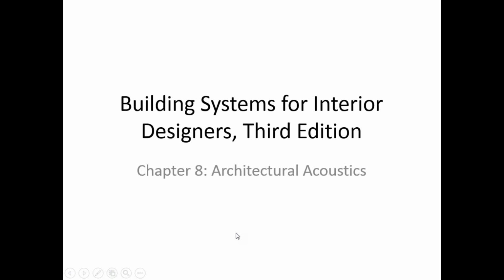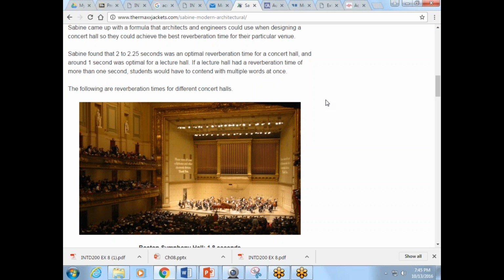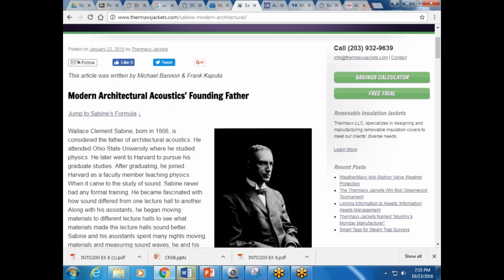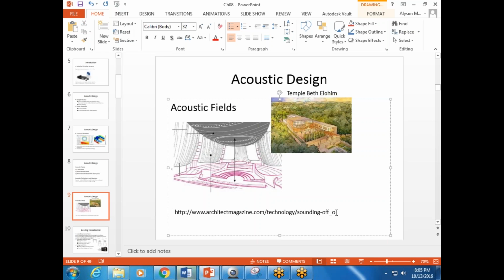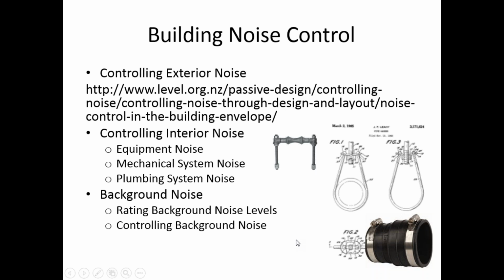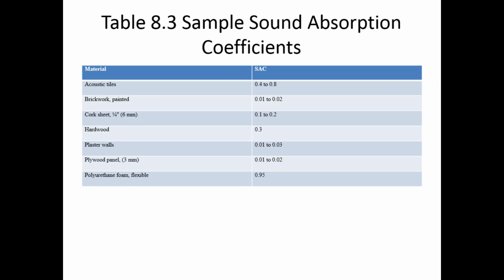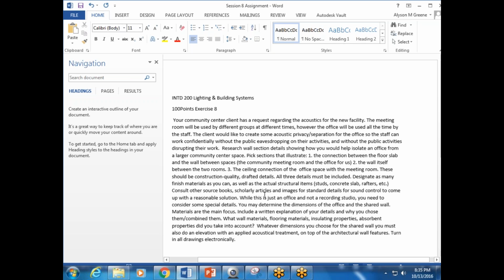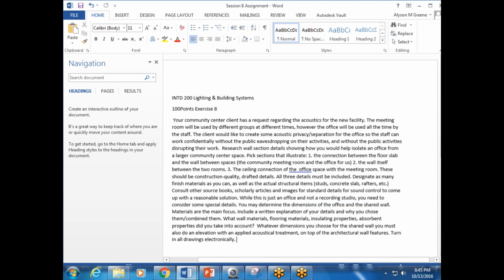2016 10 13 19 35 Session 8 Building Systems